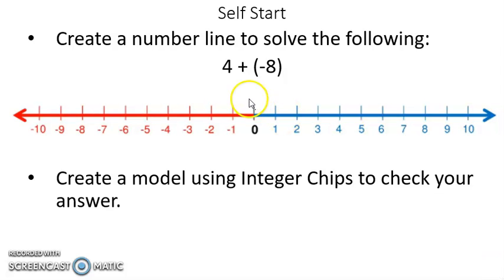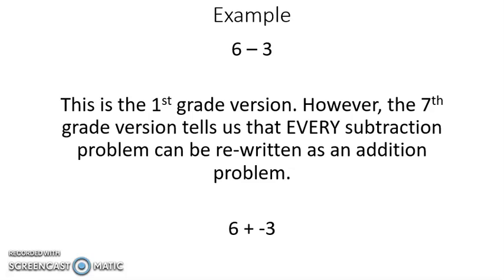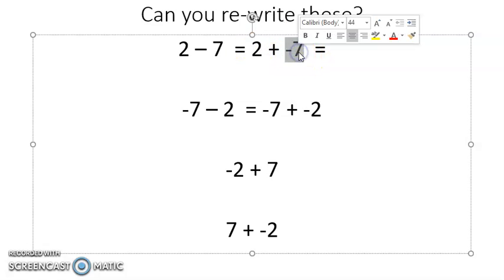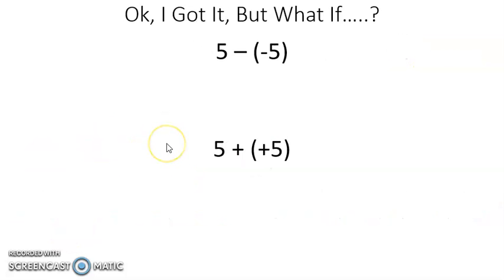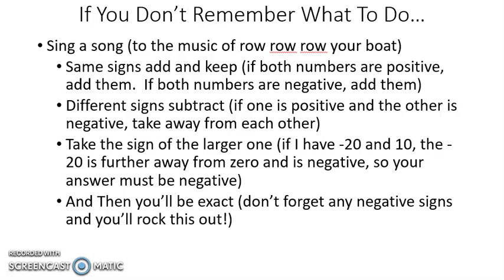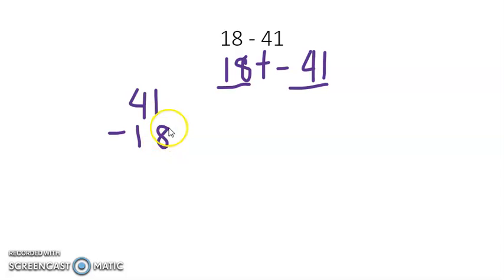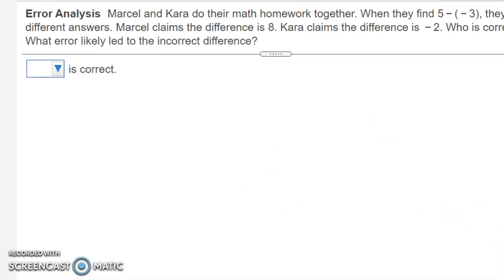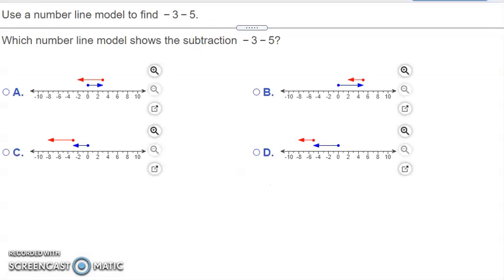Sept 16 Sub Lesson